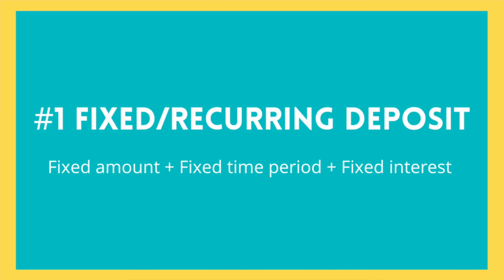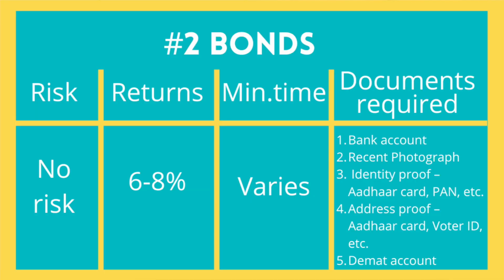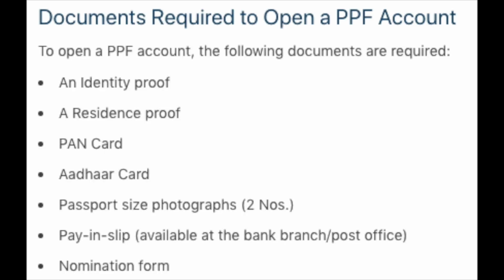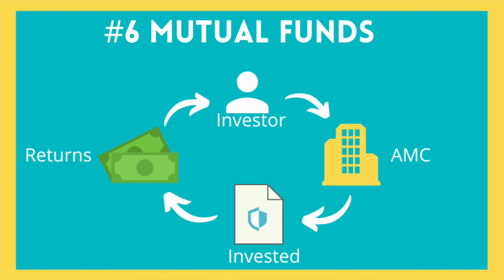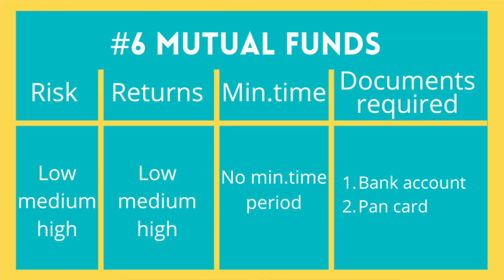Investment options in India for BEGINNERS | STUDENTS (part2) | 2020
Investing options can be overwhelming and this video is my attempt to explain 6 options. Investing gives you more insight to human behaviour than probably any other field. That's because it's emotional, it's personal, it's political, it's cultural, and more but as Warren Buffet often said, the best investors know how to stay practical and objective.

1. Discuss 6 Investment options
2. Analyse it based on risk, return, time and documents required

SUPPORTING LINKS
National Savings Certificates come as two variants namely the Issue VIII and Issue IX. The application form for both of these variants. The application form is called Form 1, Form A or NC-71. This form can be downloaded from the post office website.

Equipments used to make this video
Camera
iphone 11 pro
Tripod
Tripod mount
Microphone
PERSONAL FINANCE VIDEOS

Best friend/ designer shoutout
SRINIVAS TEJA